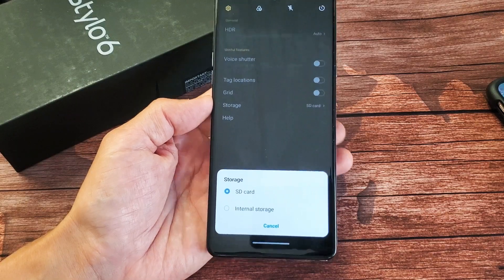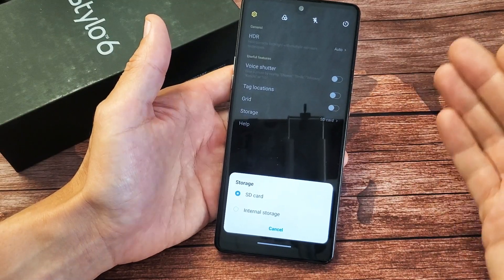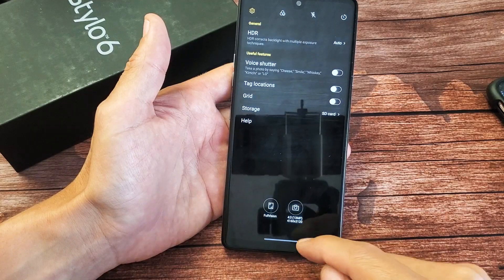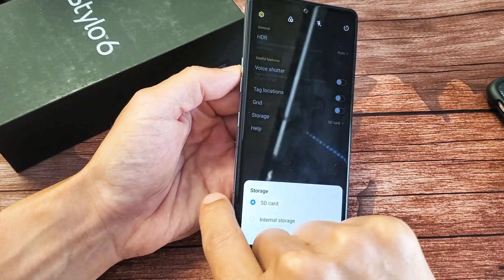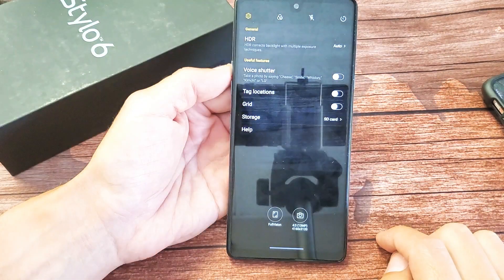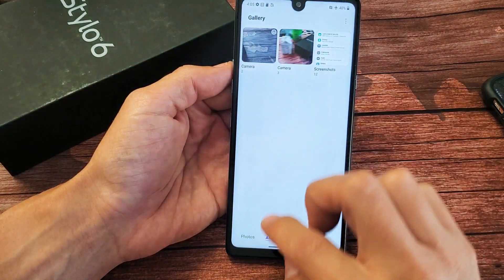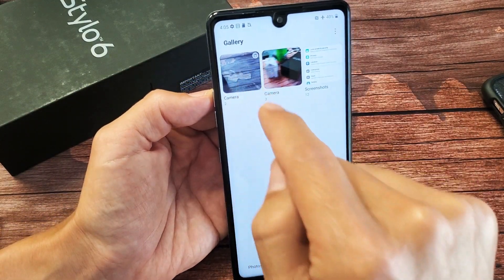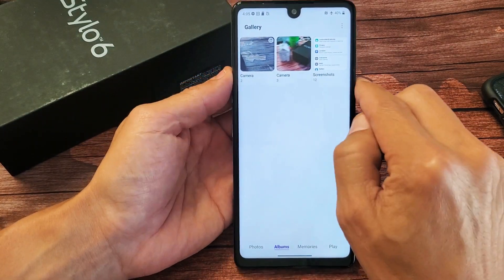LG Stylo 6: How to Make Camera Default Location to SD Card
I show you how to make the camera default location to the SD Card in the LG Stylo 6. After you select SD card then after every camera photo or video you take will be automatically saved to the SD card.  I also show you how to tell what photos and videos have been saved to the sd card. Hope this helps.